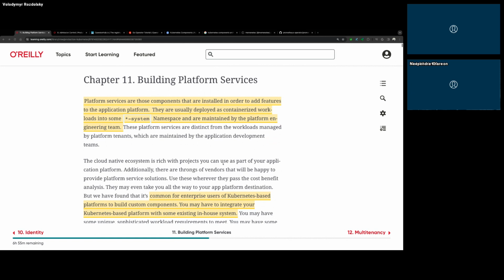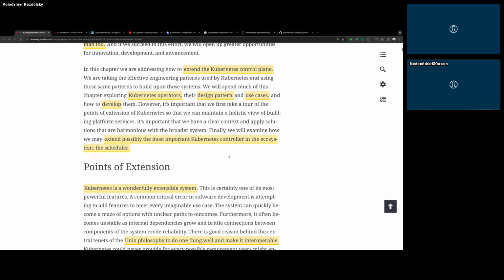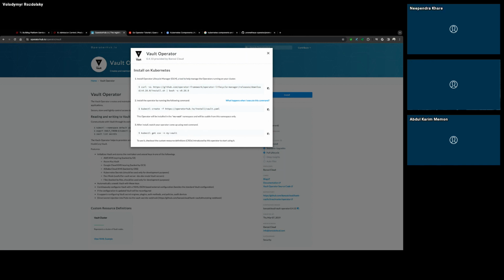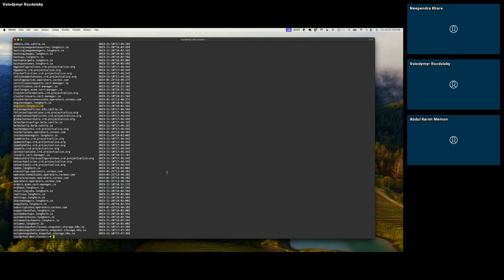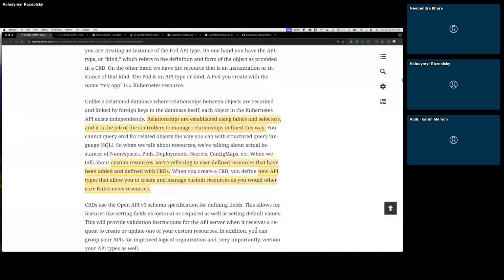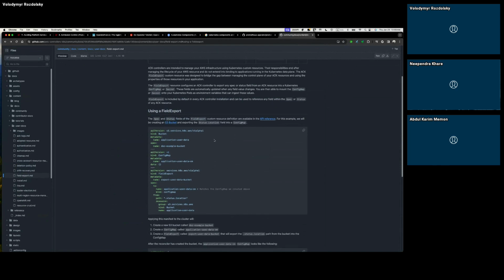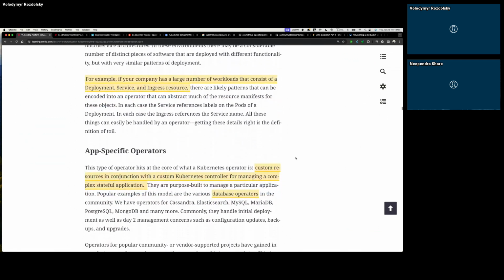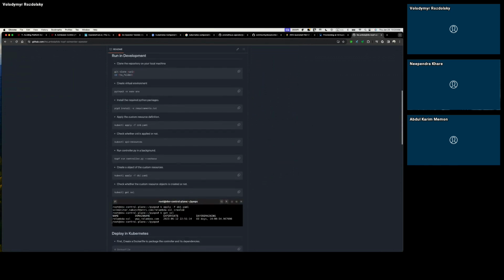Production Kubernetes - 11a of 16 - CNCF Kubernetes Book Club (Building Platform Services)